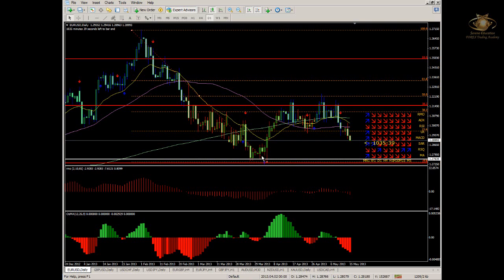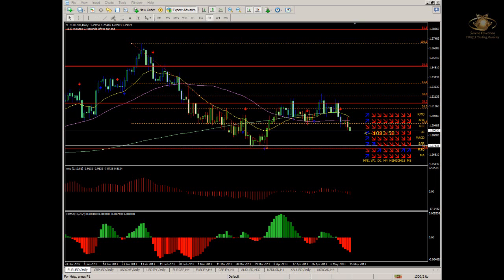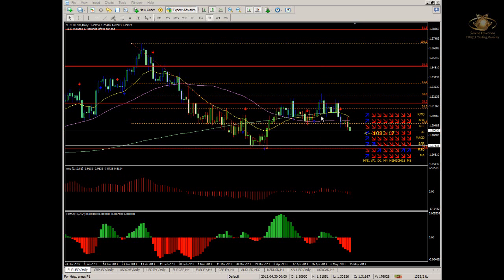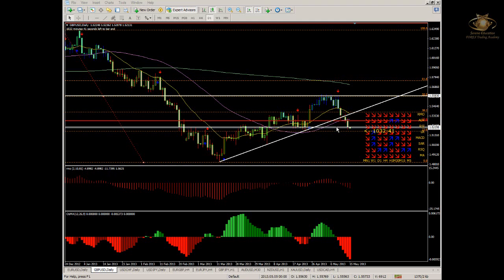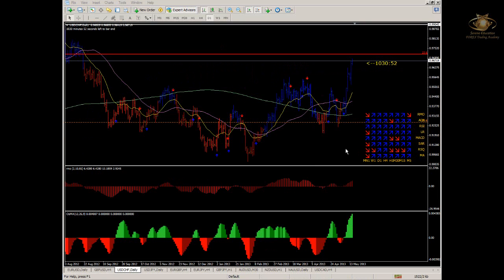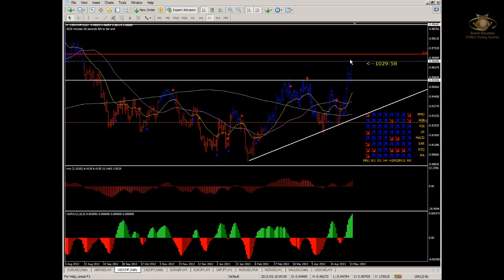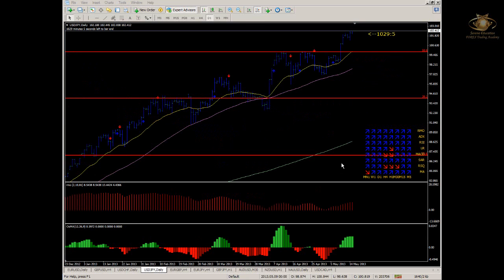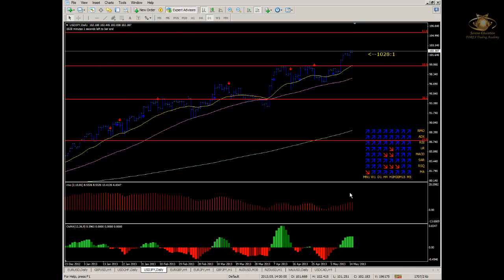Forex Video analysis 15th May 2013